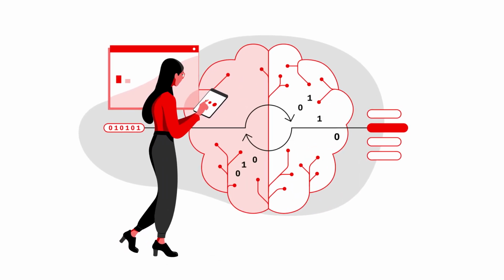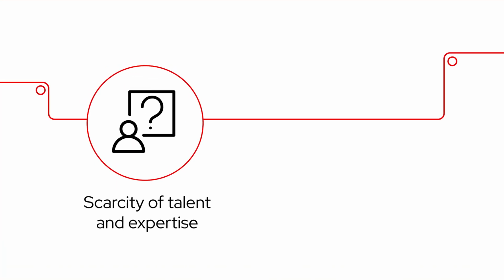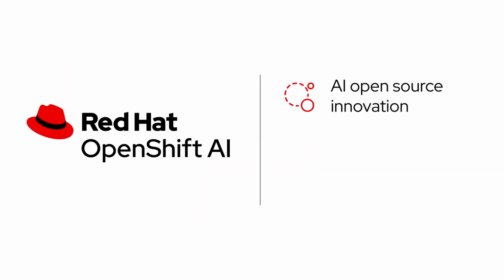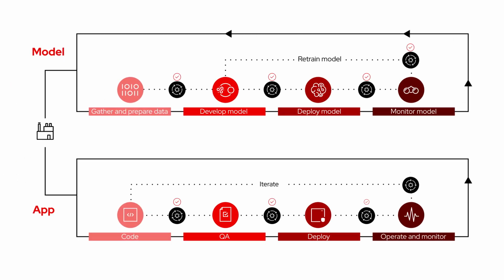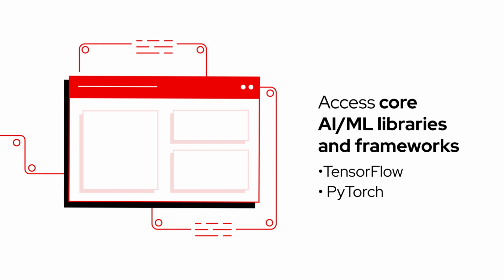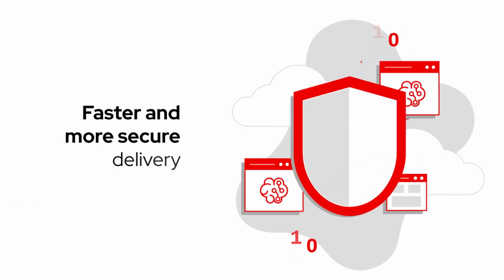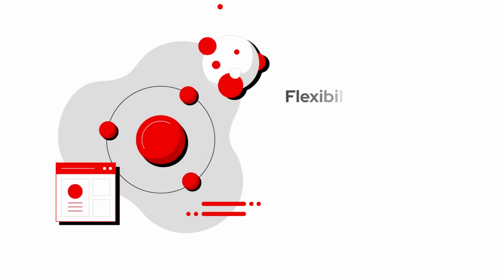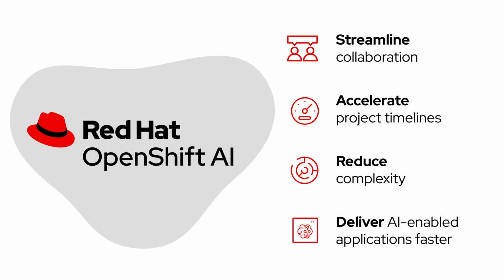Red Hat | OpenshiftAI